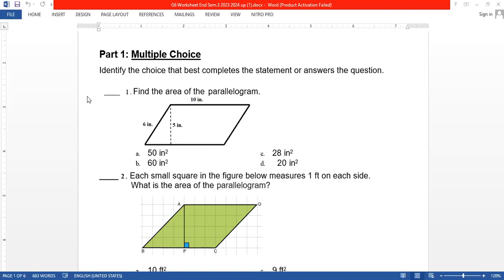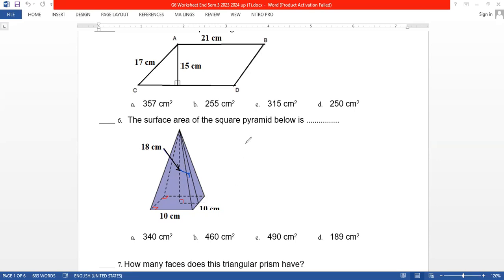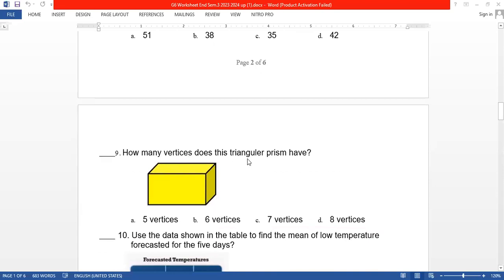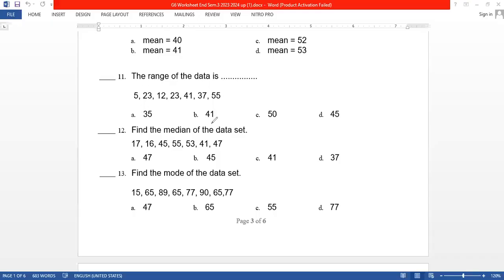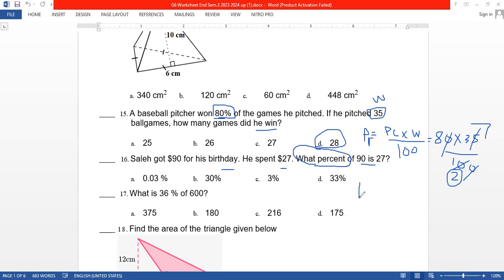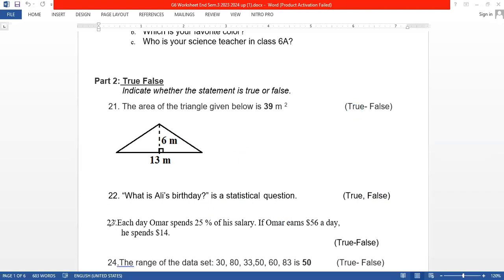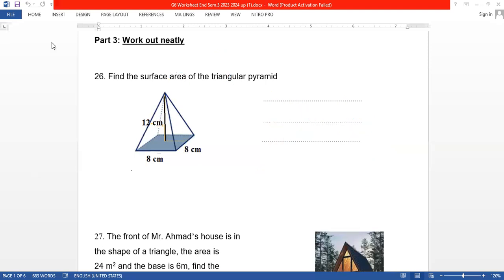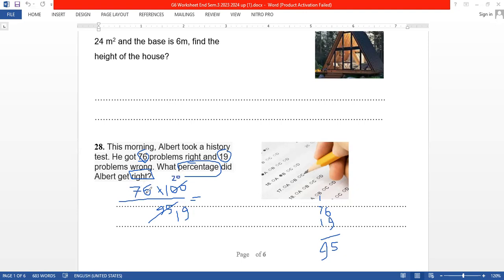Final worksheet grade 6 sem.3 areas of triangles, , prisms, pyramids, percent,mean,median,mode,range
discussing main points such as percent areas of triangles, , prisms, pyramids, percent,mean,median,mode,range